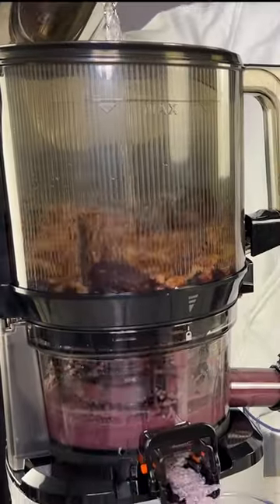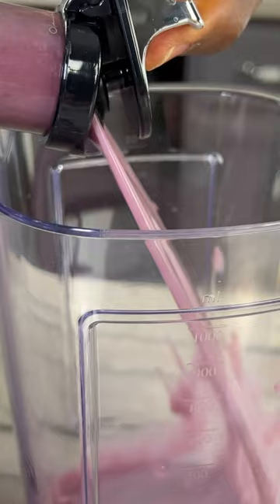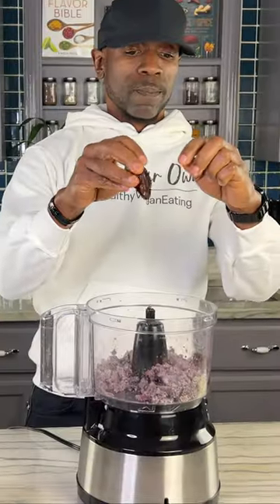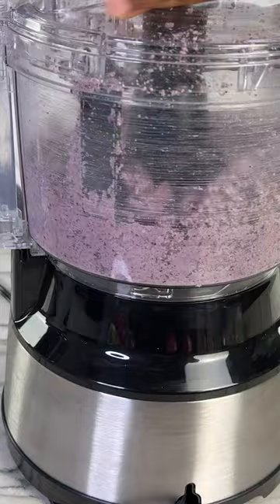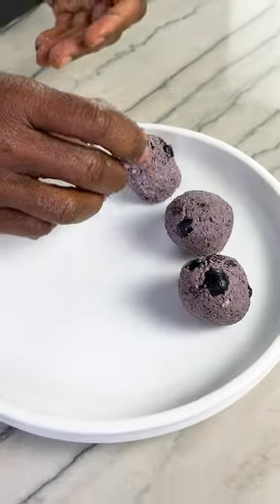Got Nut Milk Pulp? Use it to make these!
I’m using my KUVINGS AUTO10 to make the nut milk seen here. To view this juicer and receive a discount go OR go to my channel page and tap on the link next to my profile picture Use code : HEALTHYVEGAN

If this juicer is out of your budget, there are other options and FINANCING IS AVAILABLE

The juice comes out super smooth with minimal waste and very little oxidation, but what really sold me is that it also makes the healthiest nut milk, smoothies, and sorbets!

Blueberry Milk

2 cups of walnuts soaked overnight
1 cup wild blueberries (fresh or frozen)
4 deglet dates (adjust to your taste
1 tsp vanilla extract
4 cups fresh water

Add all of your ingredients to the juicer container. Add water. Turn it on and walk away 🙂

Blueberry Protein Bites

1 1/2 cups nut milk pulp
4 medjool dates (or to taste)
1/4 tsp cinnamon
1 tsp vanilla extract
1 tbsp nut or seed butter
1/4 cup wild blueberries (frozen or fresh)
1/3 cup fresh blueberries
Hemp seeds to roll the balls in

Combine all ingredients except for the blueberries and hemp in a food processor. Add blueberries and mix. Roll into balls. Optionally coat in hemp seeds. Enjoy!